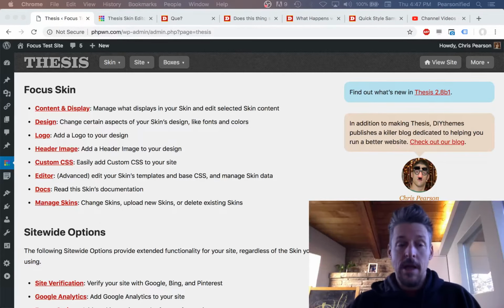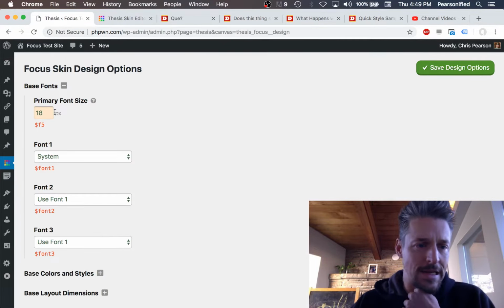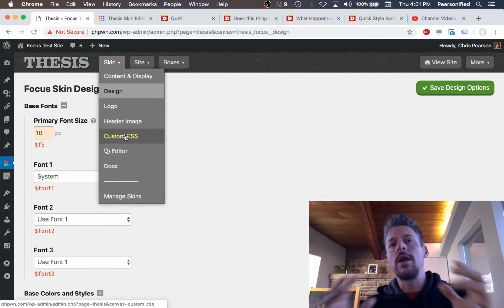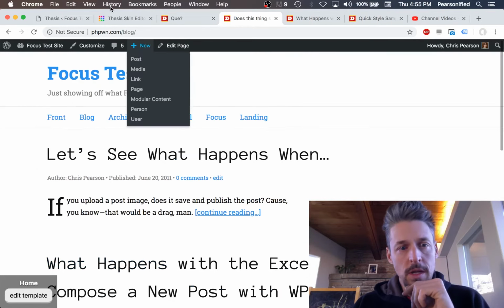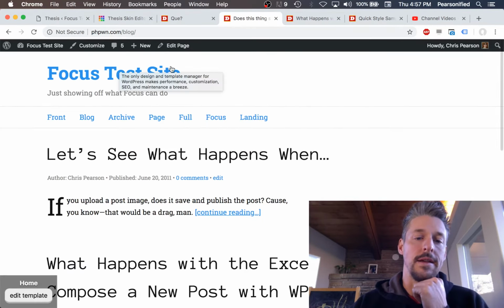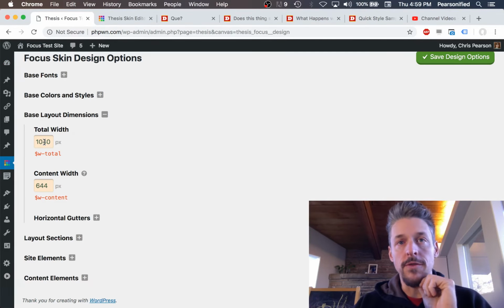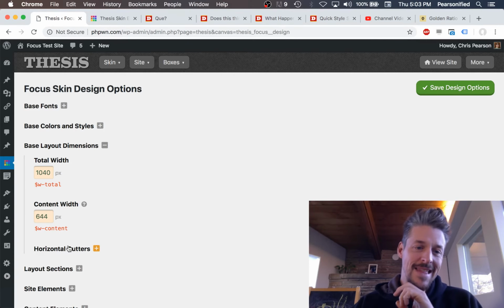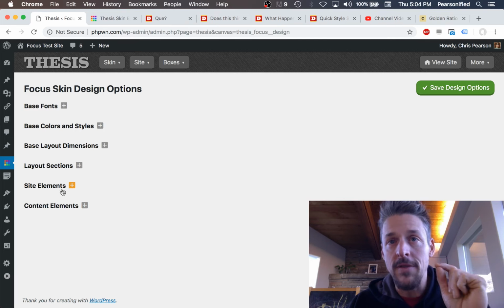Focus: Design Options → Base Settings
Focus creator Chris Pearson (@pearsonified) takes you on a tour of the base settings in the Design Options.

Gain insights into design variables, CSS customizations, best practices, and more!